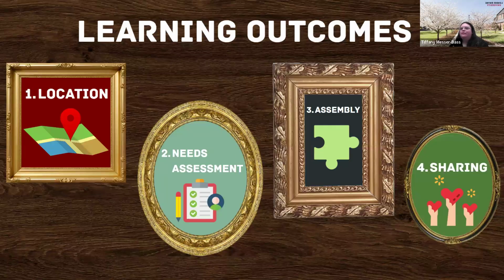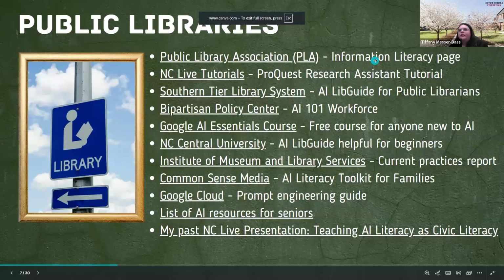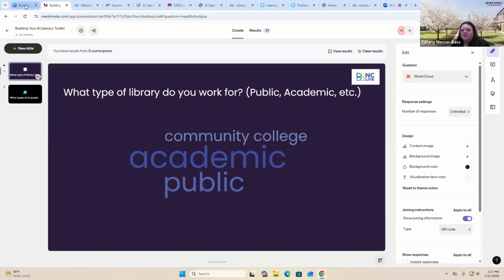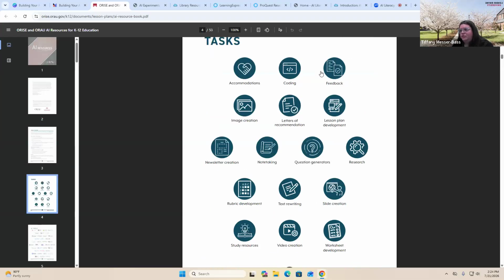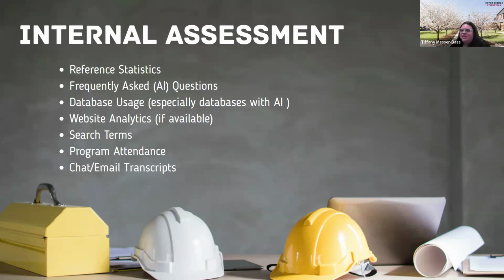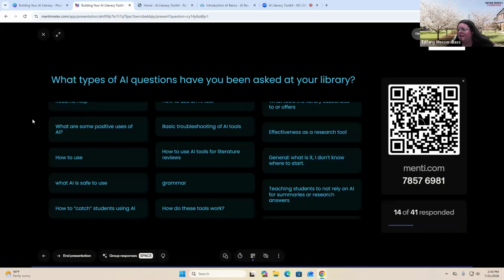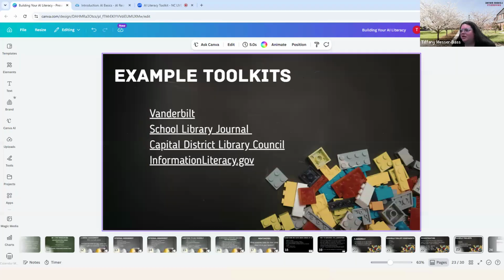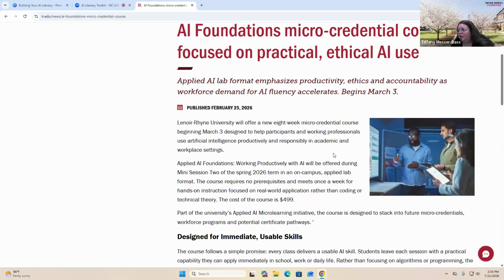Building Your AI Literacy Toolkit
This webinar was held on July 21, 2026.